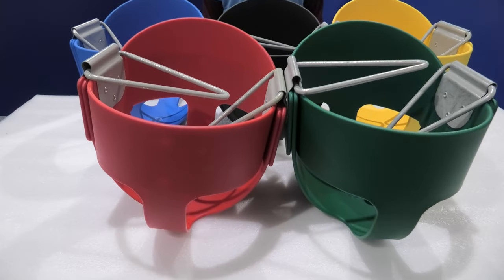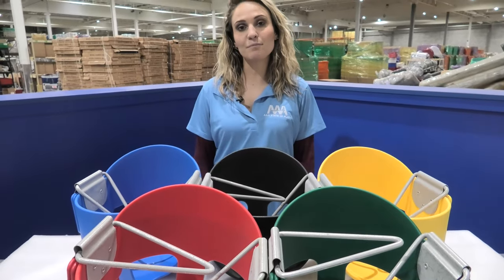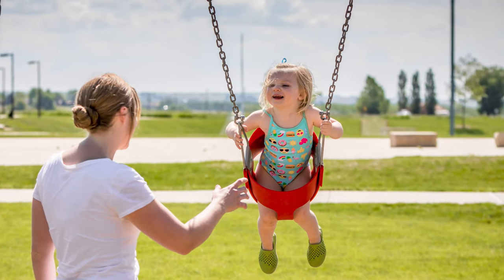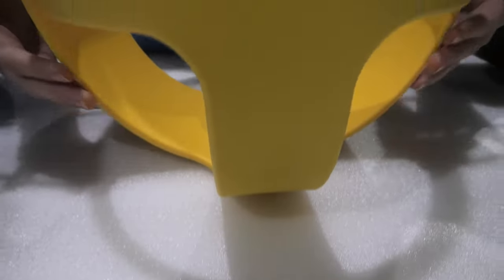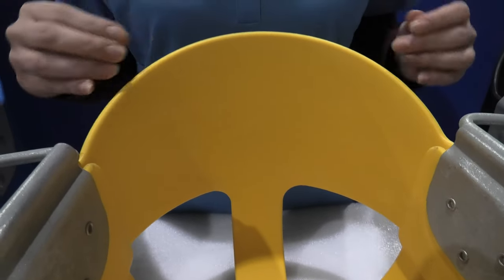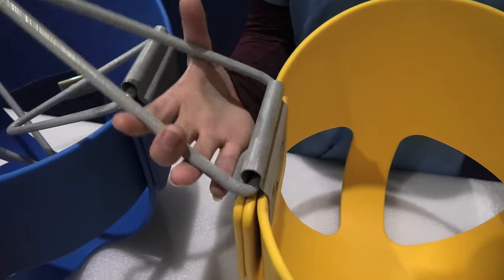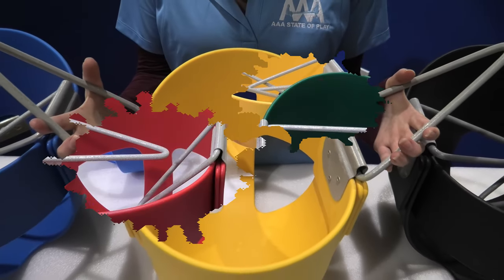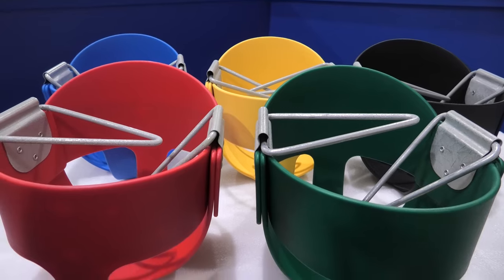Commercial Playground Swing Seats - The Elite High Back Bucket Seat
Designed for children ages 6 months to 5 years.

Highlights:
Ideal for young children
Easy to install or replace an existing seat
Hidden steel frame makes it incredibly sturdy
Available in a variety of colors that match most playgrounds and parks